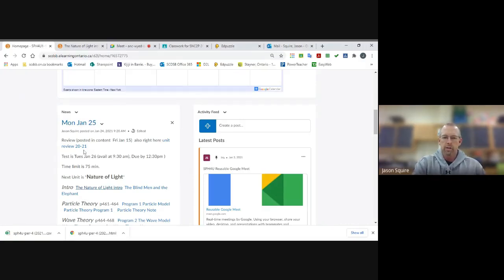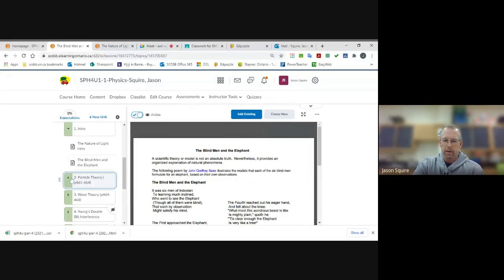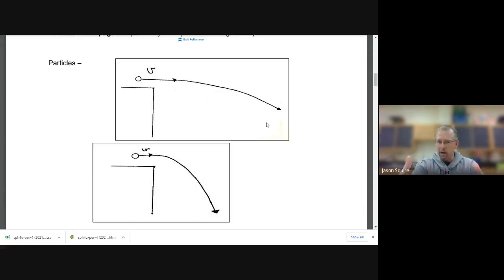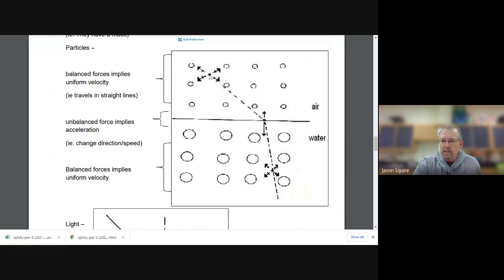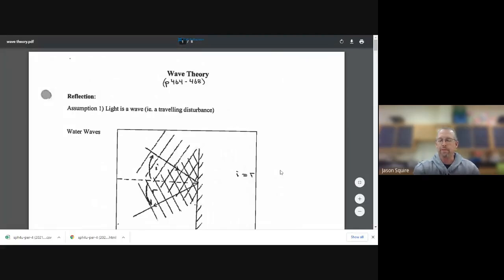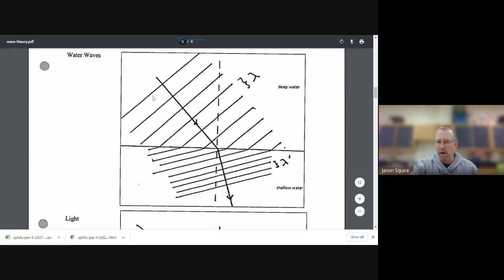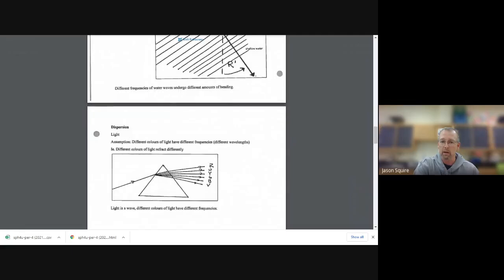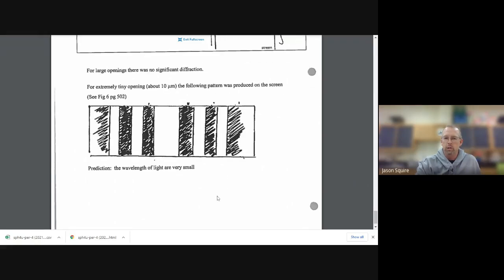Particle Theory and Wave Theory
SPH4U Lesson on Particle Theory of Light vs Wave Theory of Light.